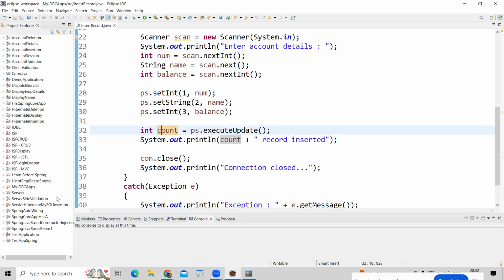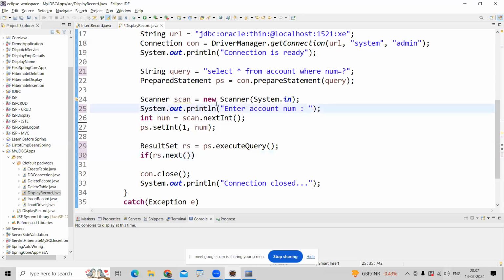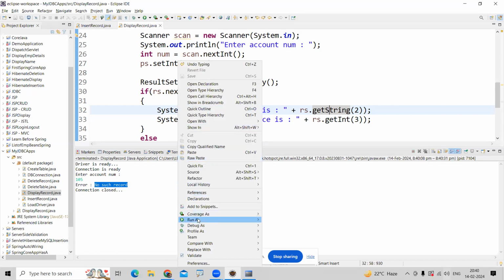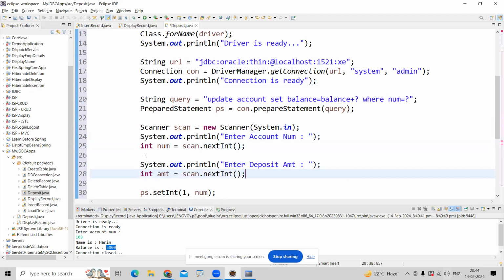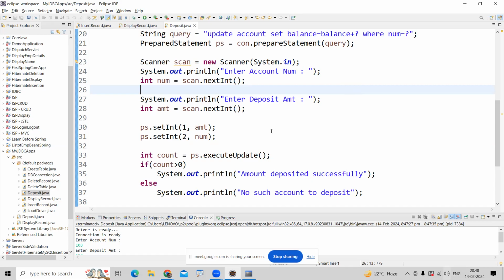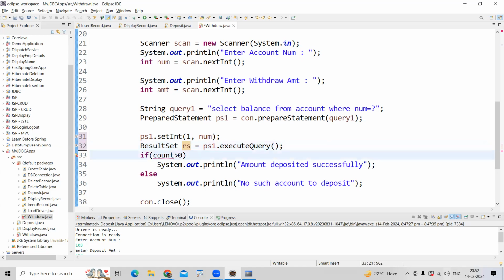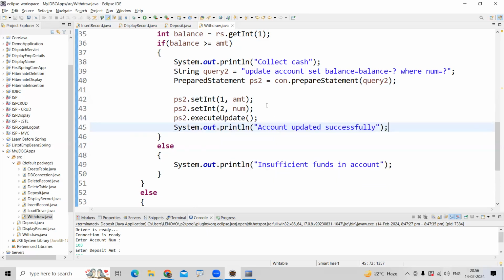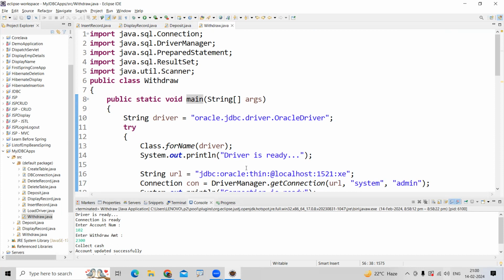Part -3 | How to Perform CRUD Operations with JDBC in Java | Mastering JDBC CRUD Operations